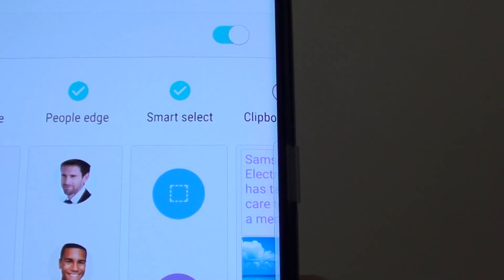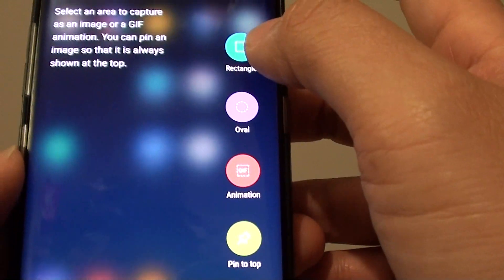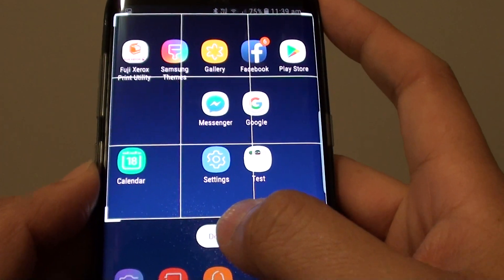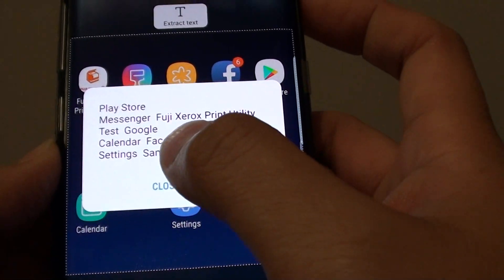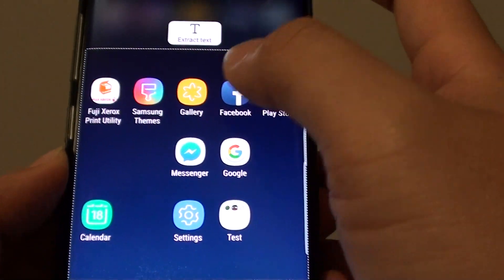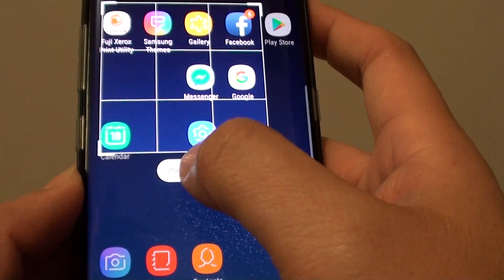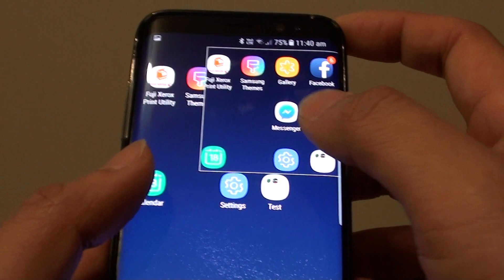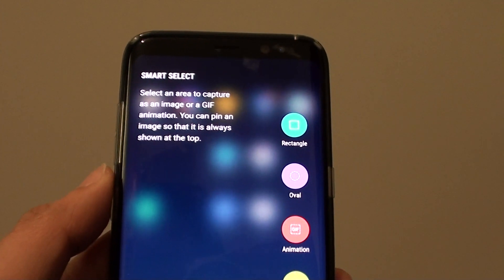Samsung Galaxy S8: How to Enable / Disable Smart Select on Edge Screen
Learn how you can enable or disable Smart Select on Edge Screen on Samsung Galaxy S8.